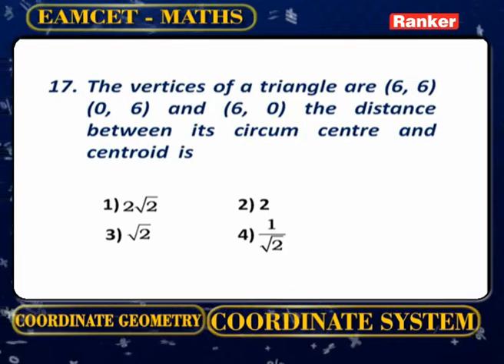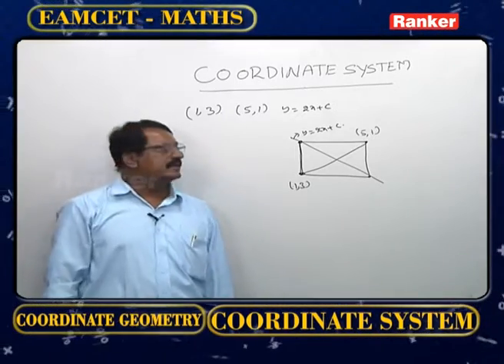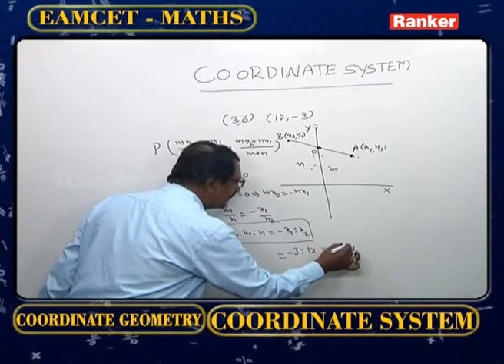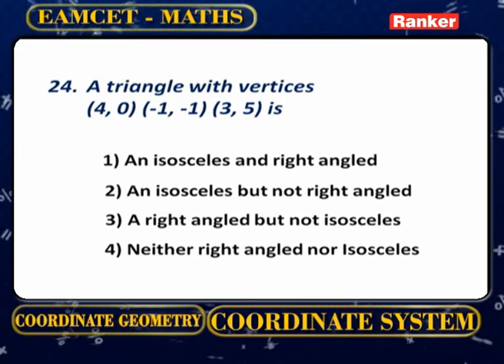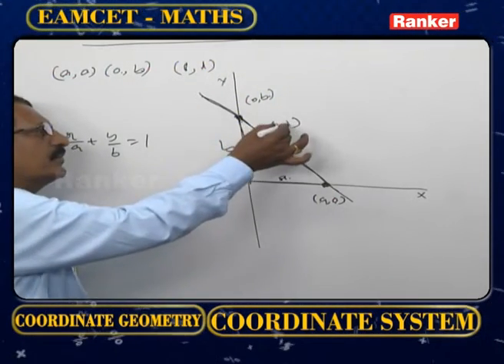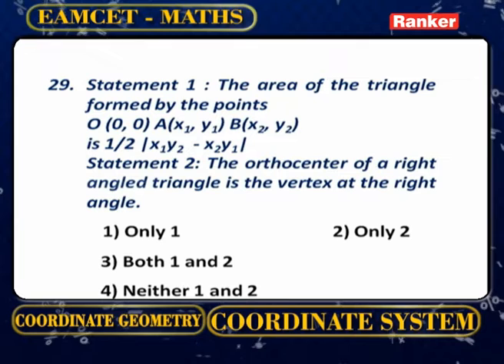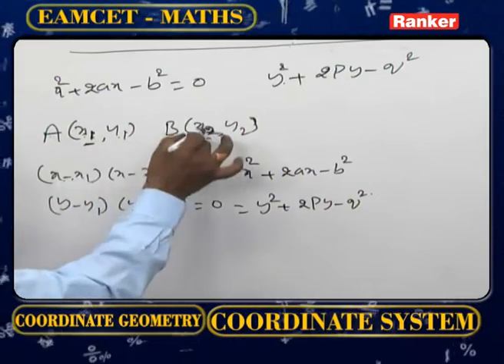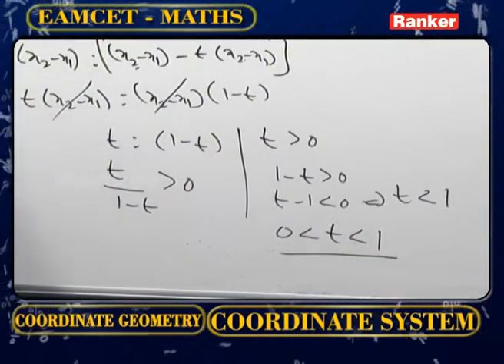COORDINATE SYSTEM | COORDINATE GEOMETRY | JEE(MAIN)|EAMCET| INTERMEDIATE | PART 2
This lecture video primarily deals with Coordinate Geometry (Coordinate System) Part 2

AP EAPCET # Rankers Learning # NEET # JEE # TS EAMCET # Coordinate # Geometry # Coordinate System # EAMCET Mathematics